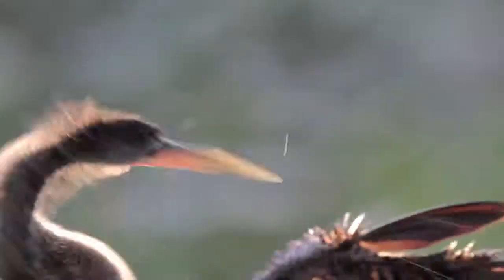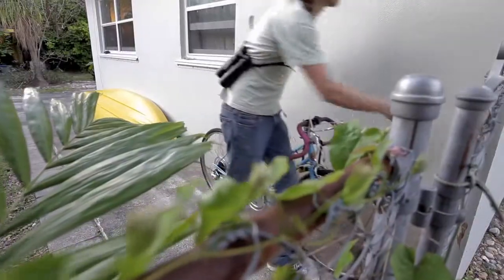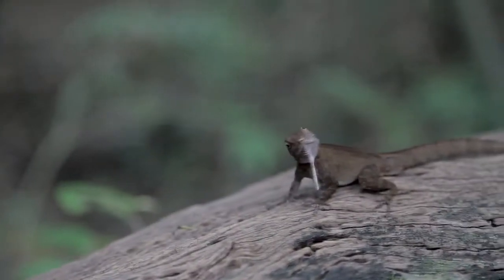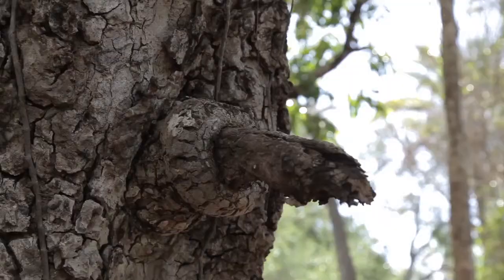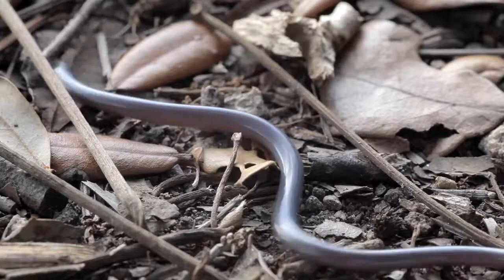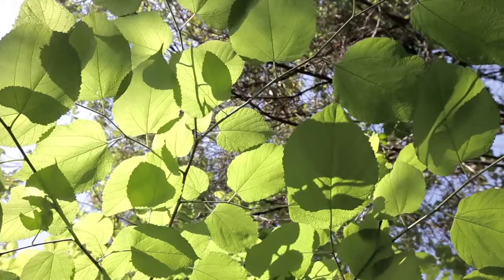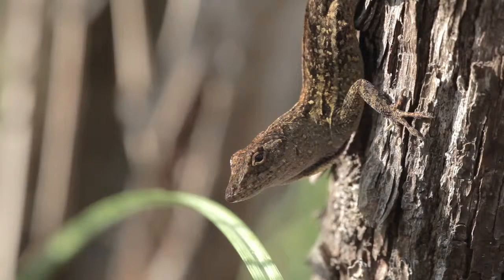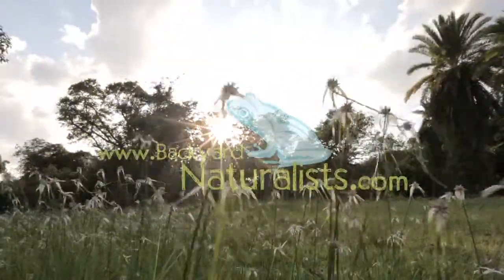How to Discover Wildlife & Become a Backyard Naturalist!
Learn how scientists and naturalists discover wildlife. Have you or your child ever wondered how to discover cool wildlife in your backyard? Sometimes it can be difficult to locate insects and other small creatures. This video will show you three easy ways to find amazing animals that you can photograph and learn more about.